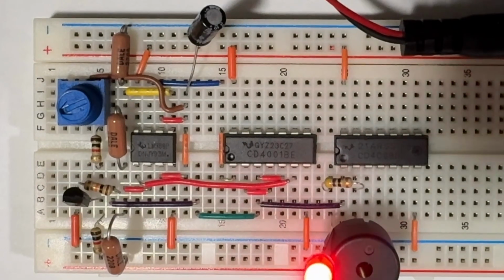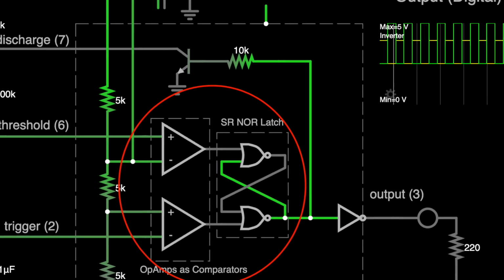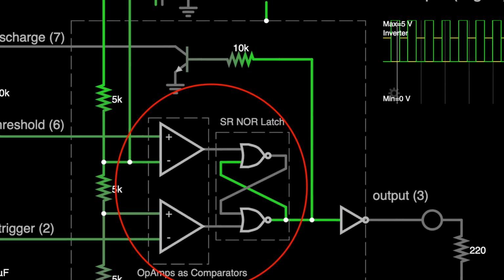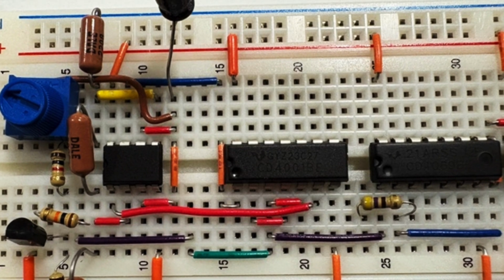Project 2.3: The 555 Timer